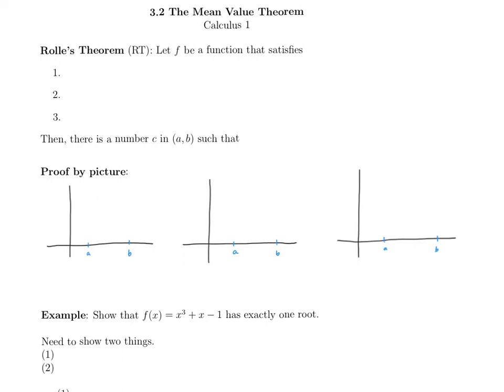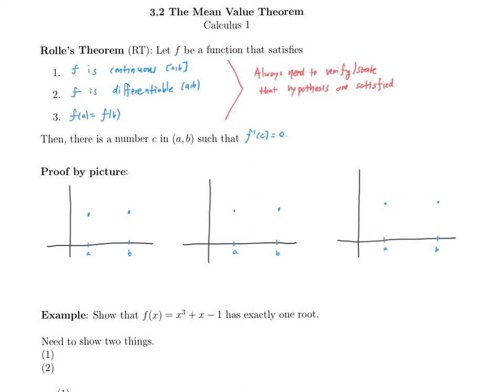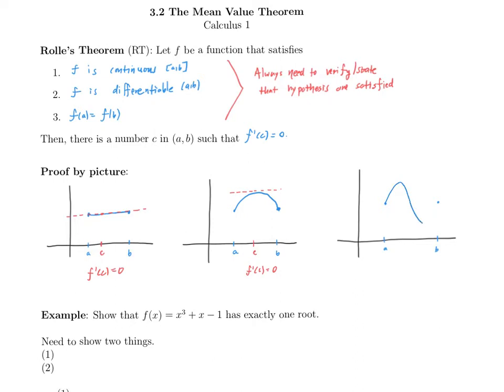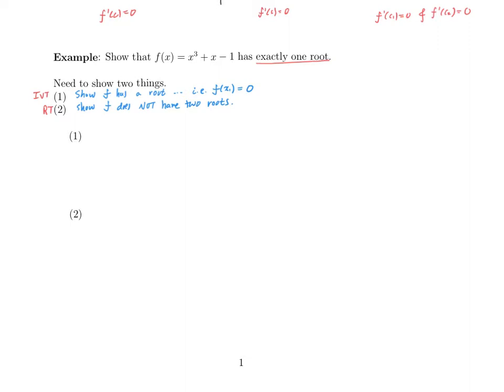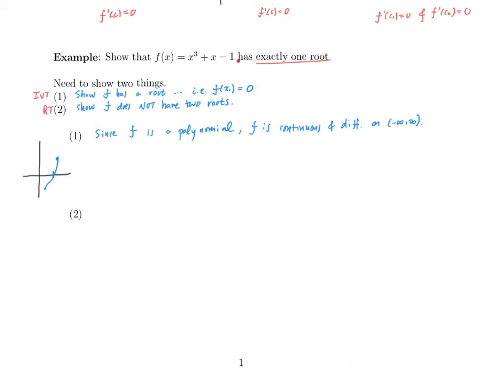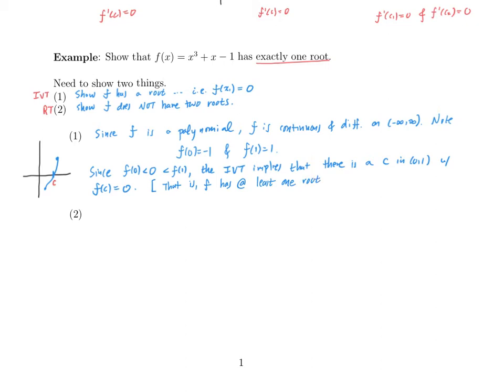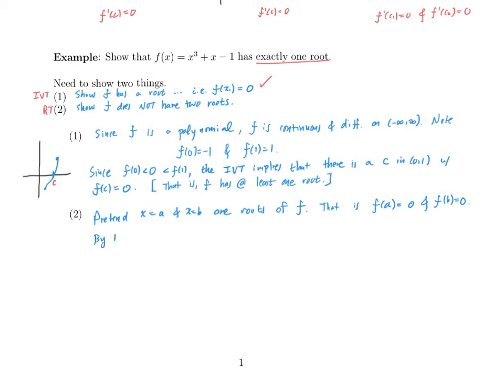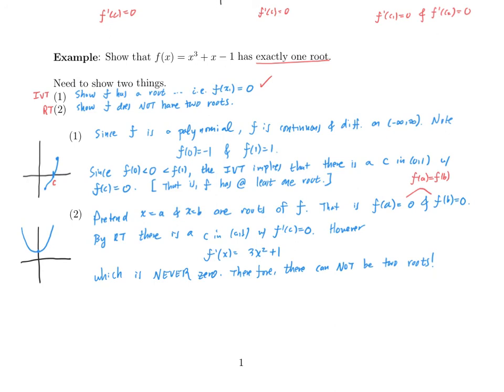3 2 The MVT Part 1